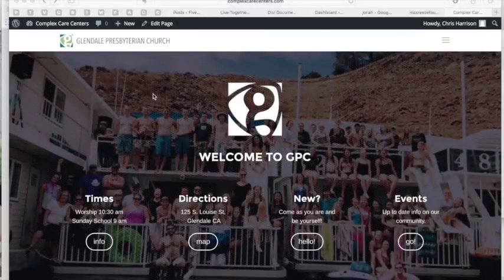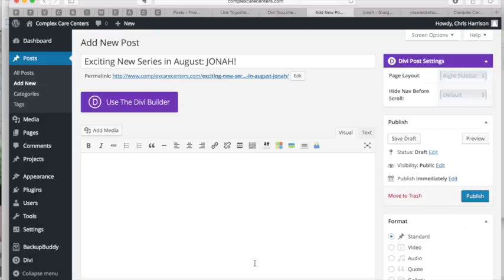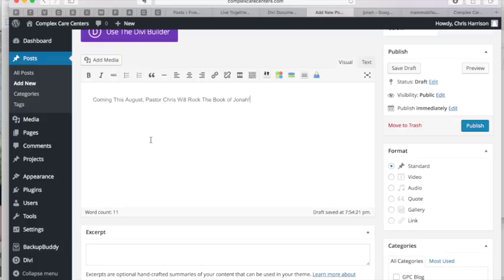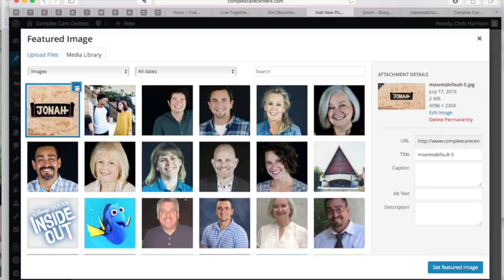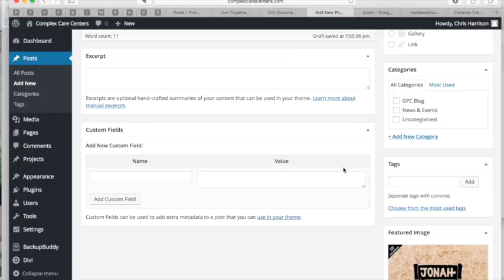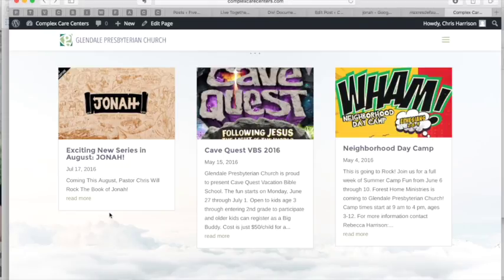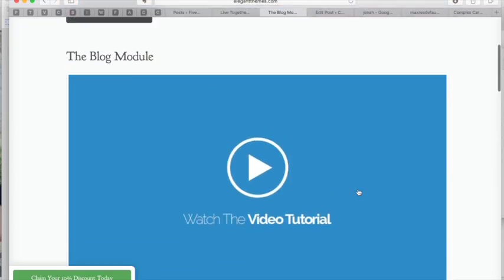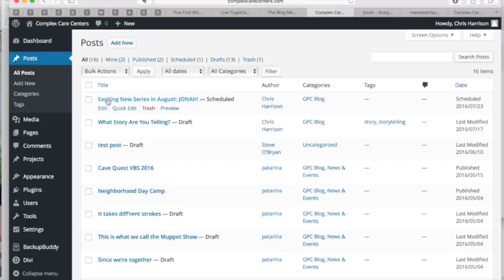3. How To Add A New Post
This video is about adding a new post for the blog/latest news section